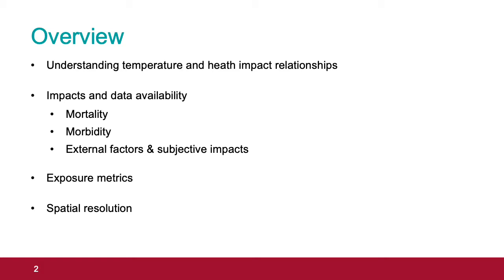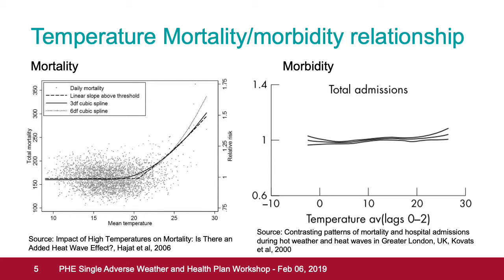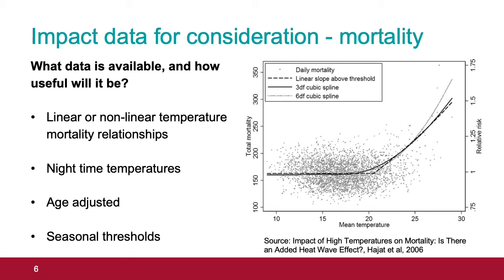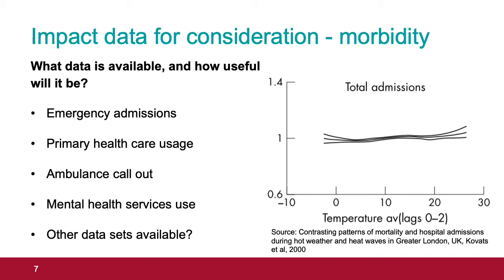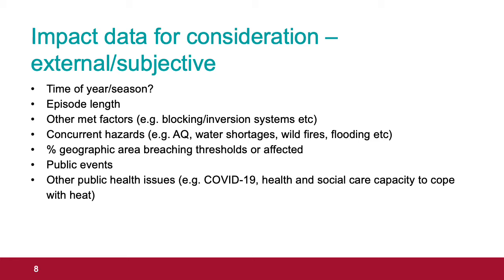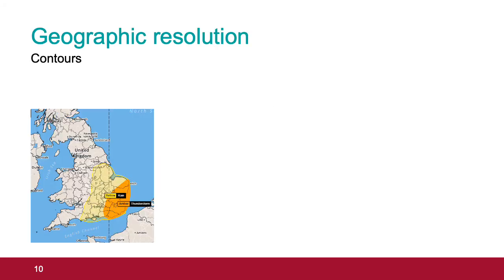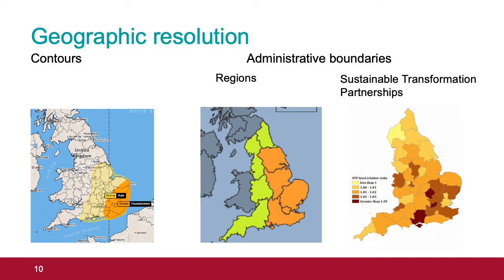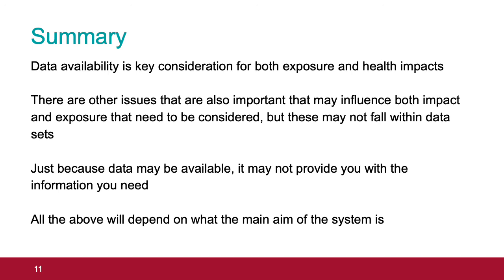Lecture 2. Data Considerations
This is lecture 2/3 of the GHHIN Masterclass on Setting operational thresholds for Heat Early Warning Systems.
The Global Heat Health Information Network Masterclass series provides rapid, interactive learning of best practices and science for essential applications in heat health, taught by leading experts in the field.